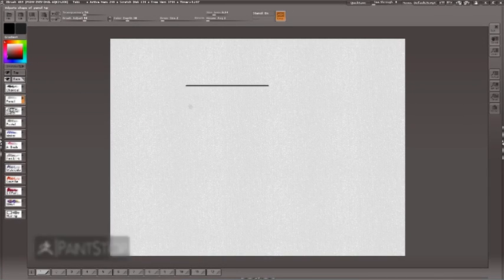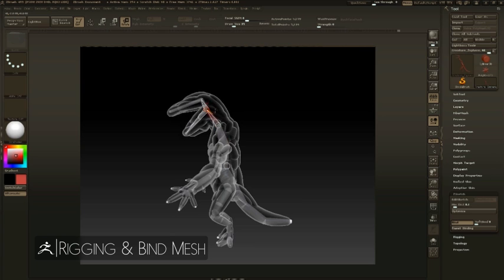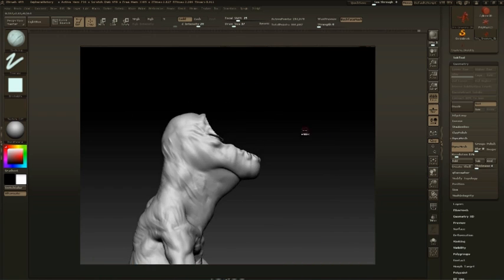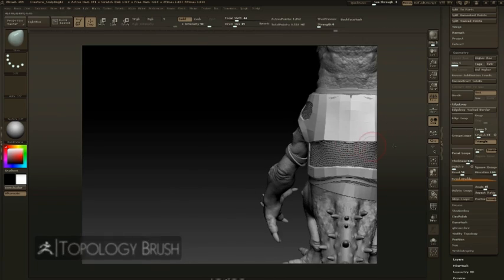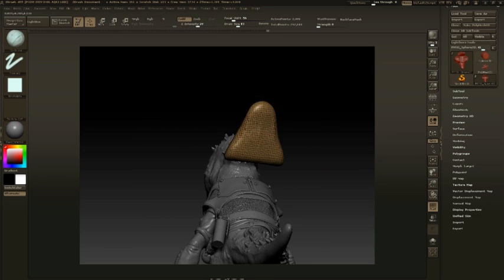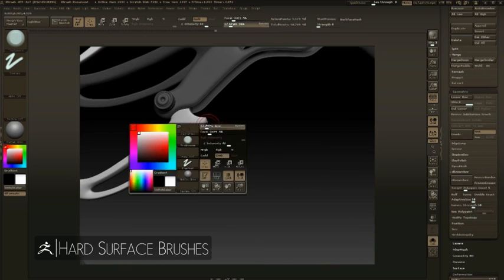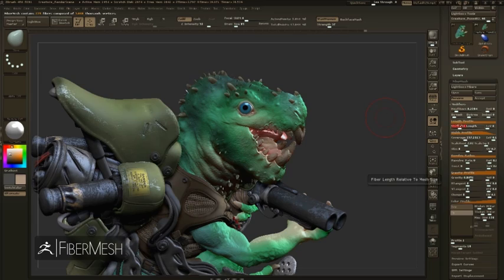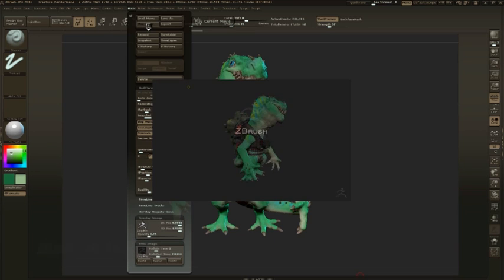An Introduction to ZBrush with Kurt Papstein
New to ZBrush? This video is perfect to get a basic understanding of some of the features in ZBrush to help you get started in your next illustration.